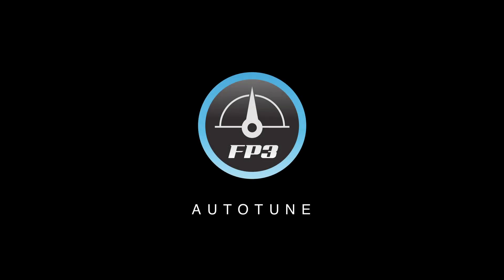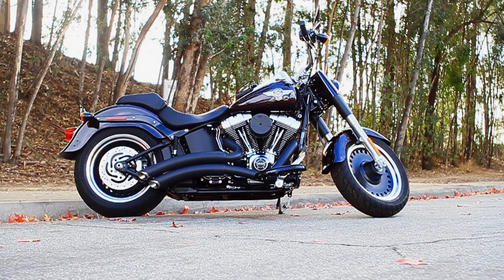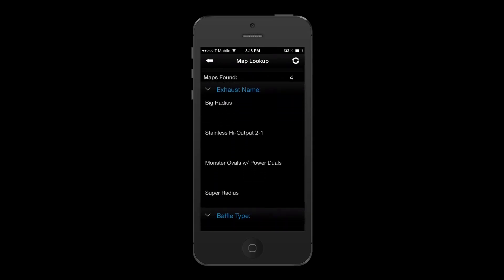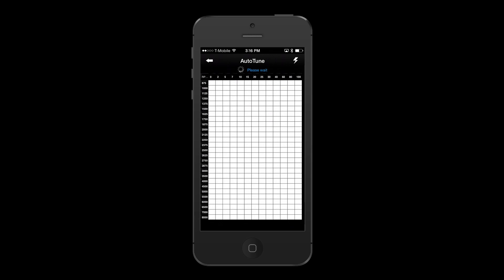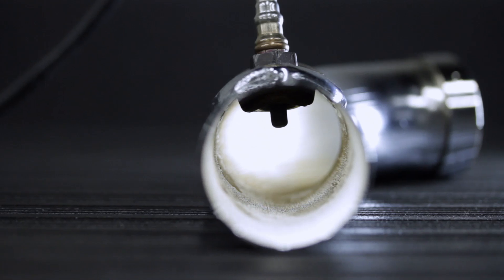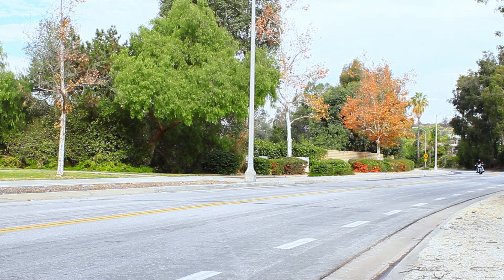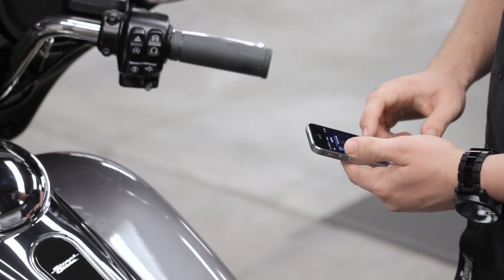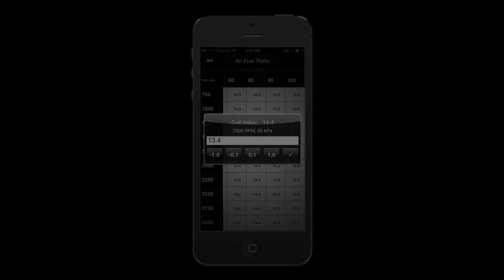Vance & Hines Fuelpak FP3 Autotuning Explained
Autotune explained, how a Vance & Hines Fuelpak FP3 autotunes your EFI Harley-Davidson map.